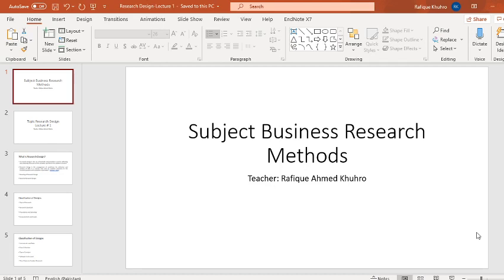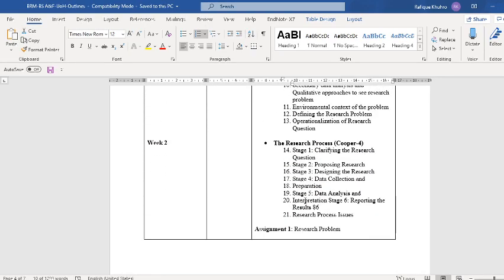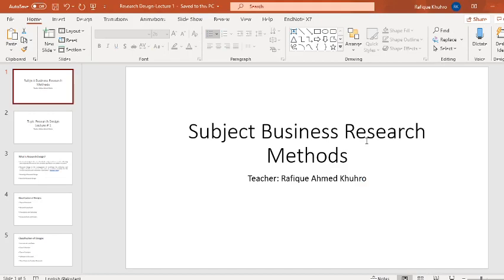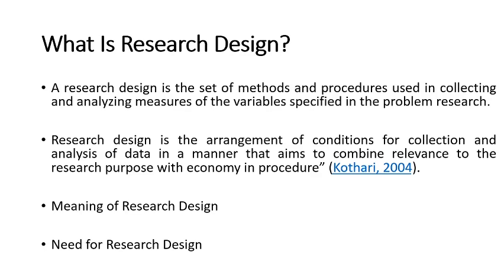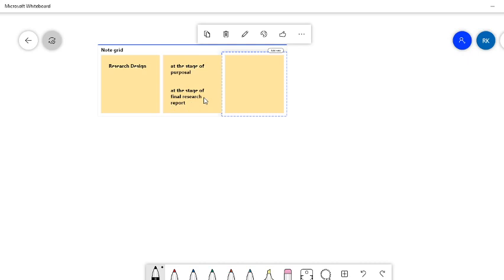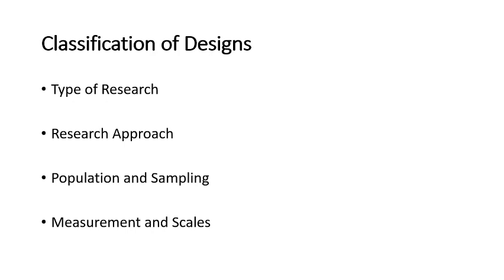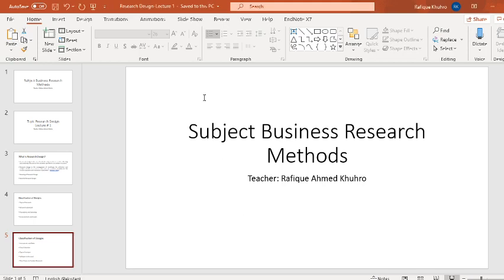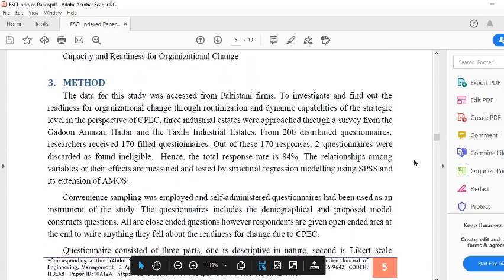Research Design-Classification Of Design (Lecture 1)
ASSALAM_U_ALAIKUM!